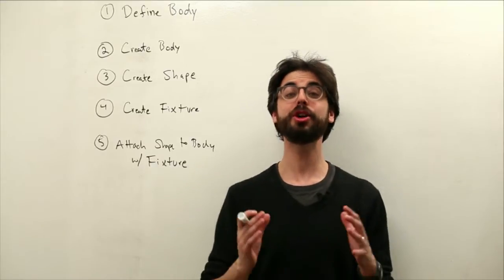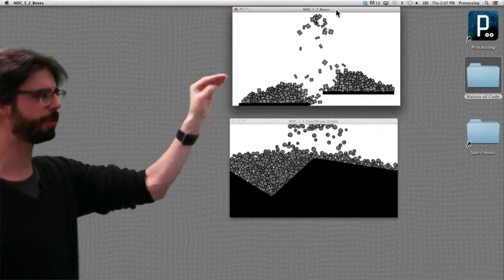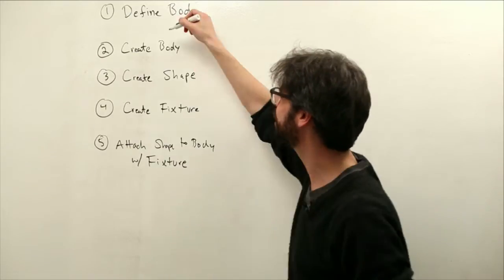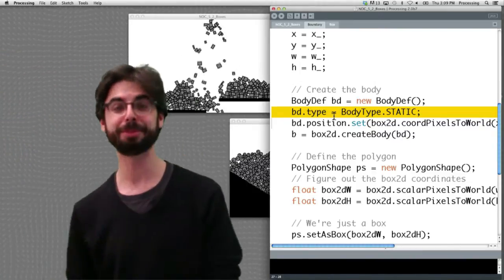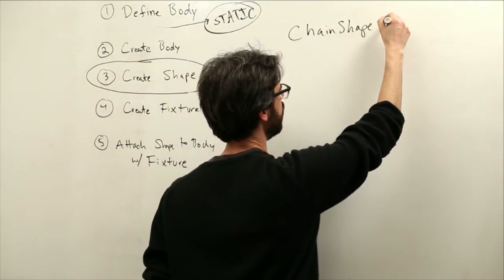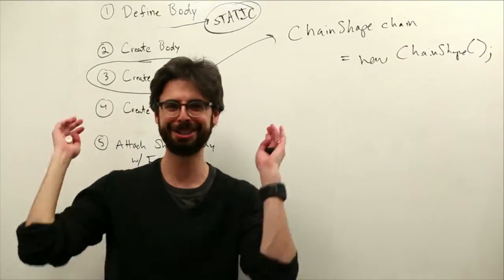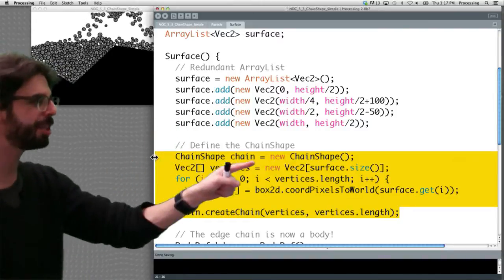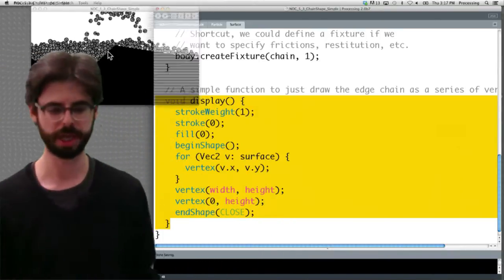5.6: Static Bodies and Chain Shapes in Box2D - The Nature of Code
This video covers things that don't move in Box2D. Code

Timestamps:
0:00 Hello again
2:18 Chain shapes
3:44 Add an array of vertices
4:50 Look at a code example
7:05 Possible exercises
7:50 Outro